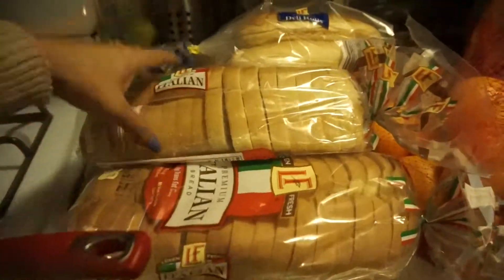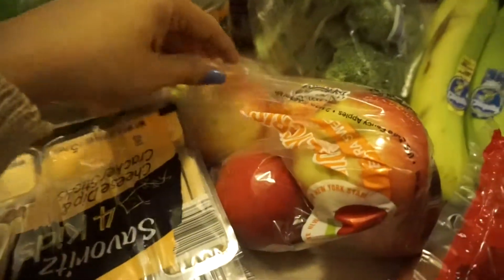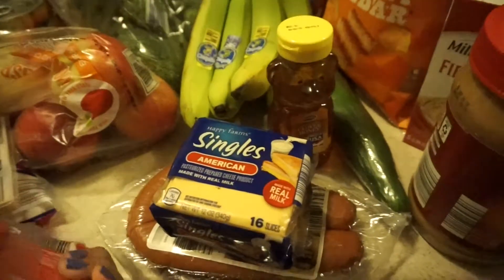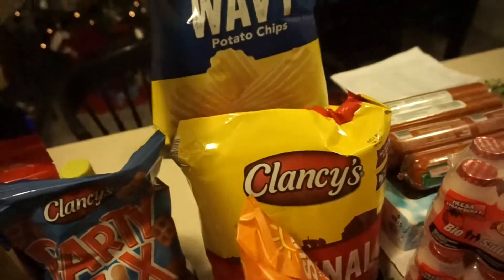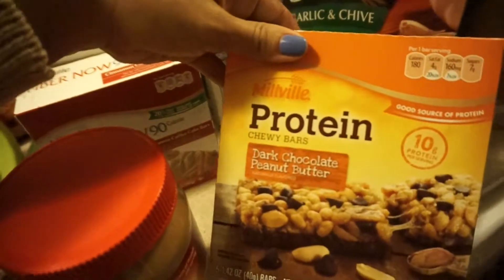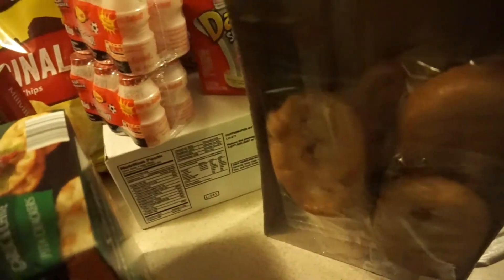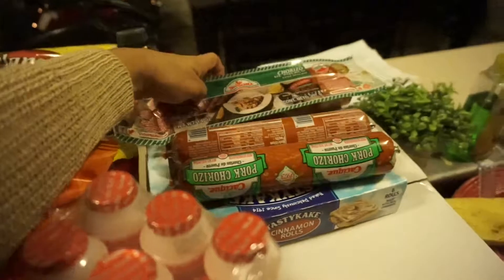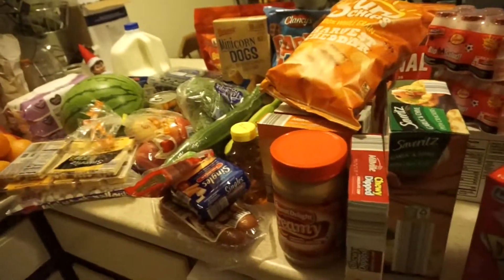Aldis + Walmart grocery haul